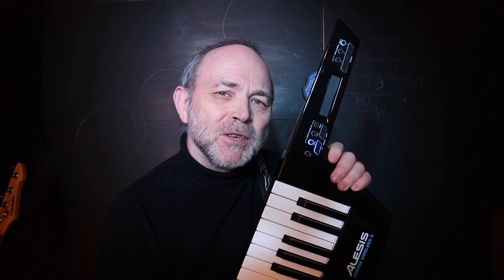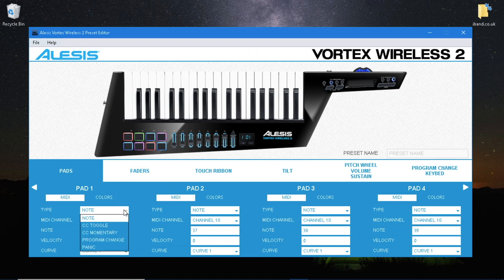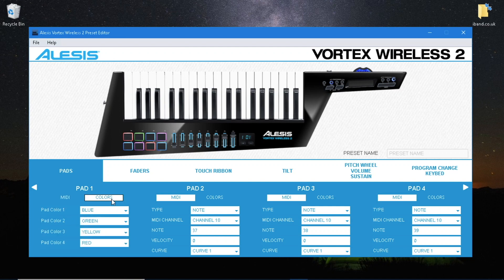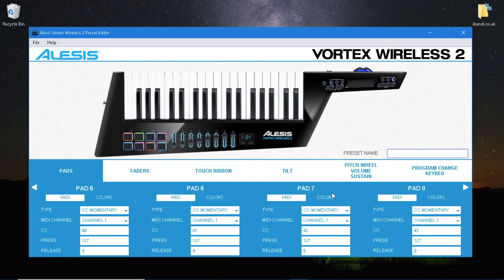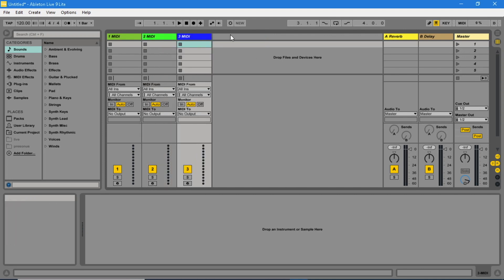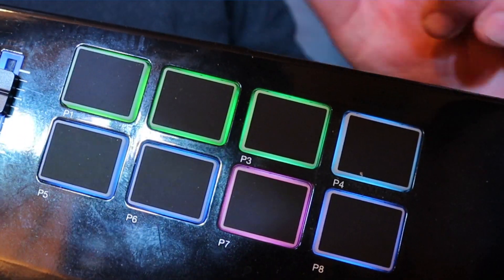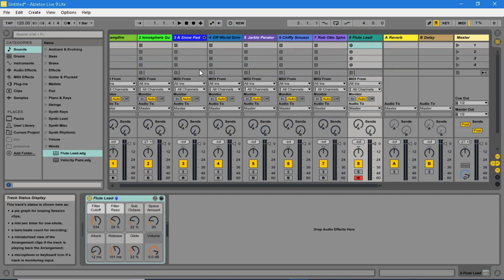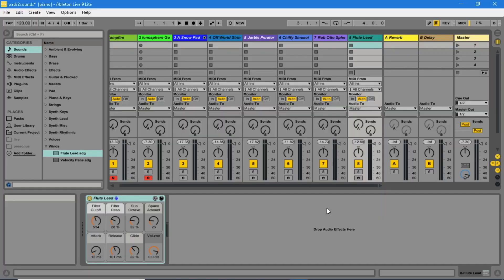How to select Ableton Live Lite sounds with Vortex Wireless 2 pads.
How to setup the Alesis Vortex Wireless 2 pads to play different sounds in Ableton Live Lite. Use all 8 pads to select 8 different sounds. Combine different sounds live by pressing any combination of the Vortex Wireless 2 pads.
This video puts all the sounds on the same channel so you can change sounds without the worry of the Vortex's hanging note issue that can happen when changing between zones (channels).